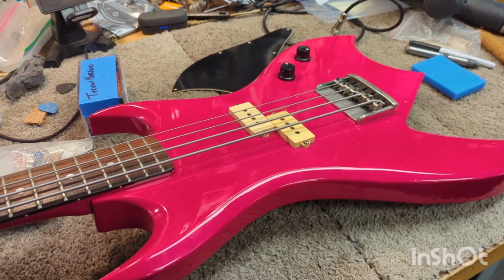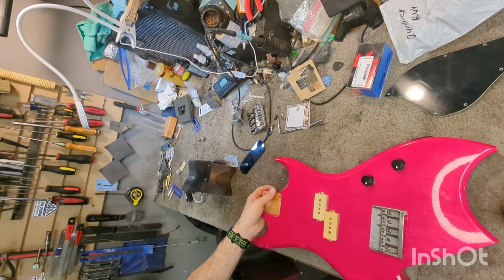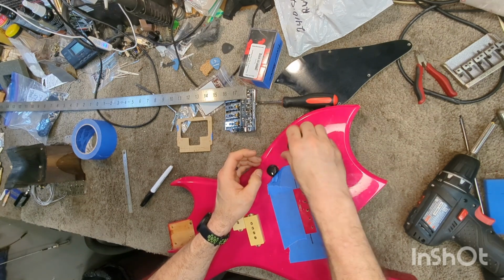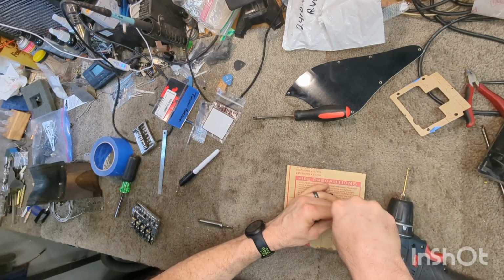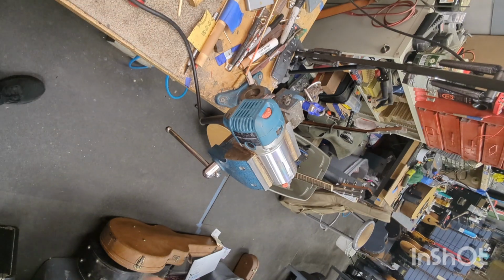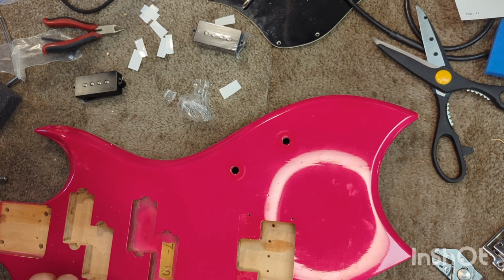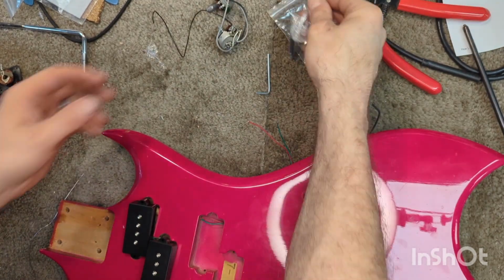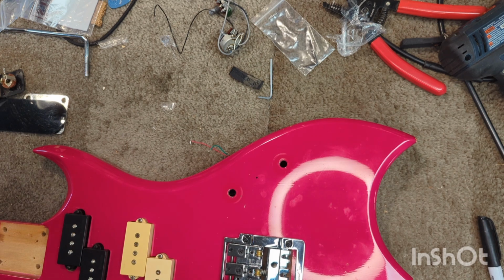Kahler installation on this BC Rich bass.